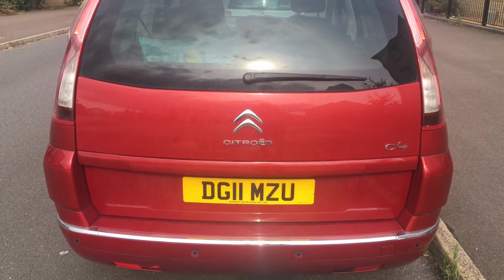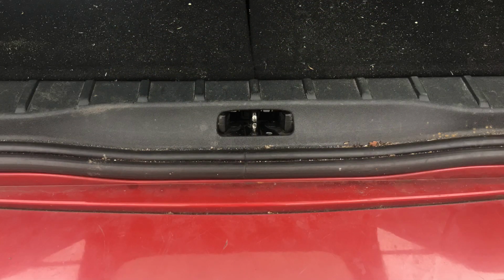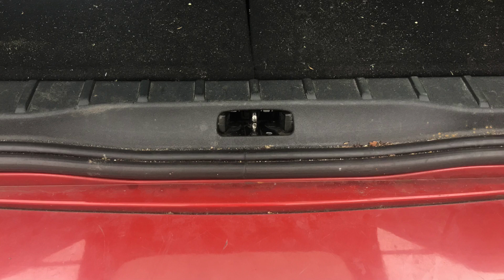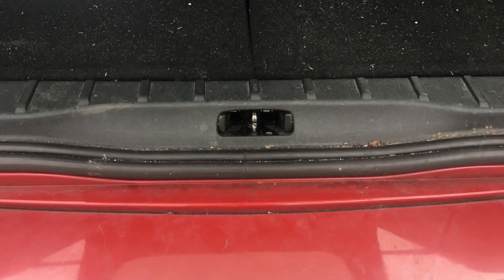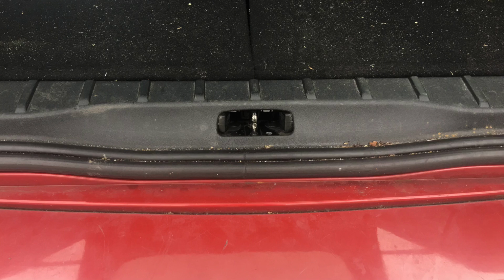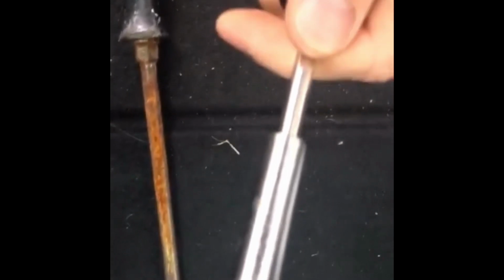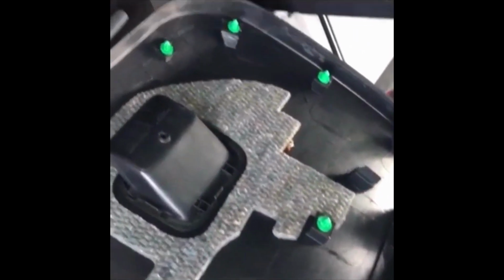Citroen c4 loose tailgate trim moulding FIX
C4 tailgate trim moulding loose? How to fix yourself the cheapest way, you will need to secure the lock and striker plate if it is loose then superglue something to the inside of the trim and tie it on.